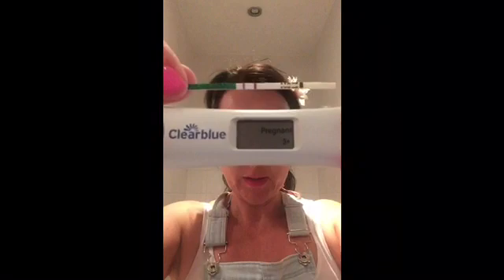20DPO LIVE PREG TEST& 6 week Update TTC after Loss